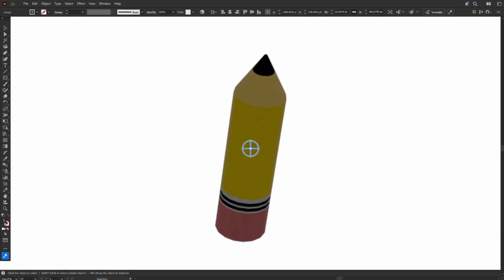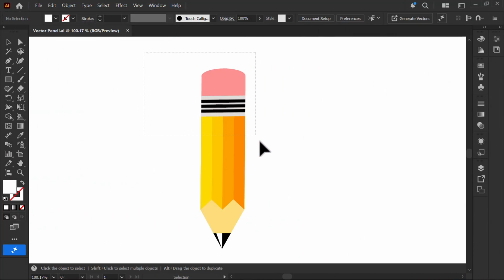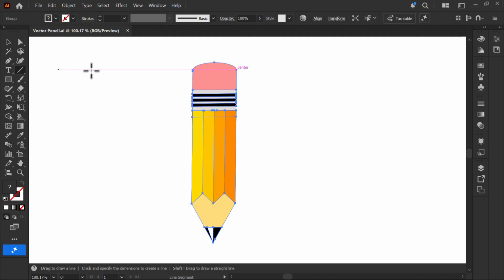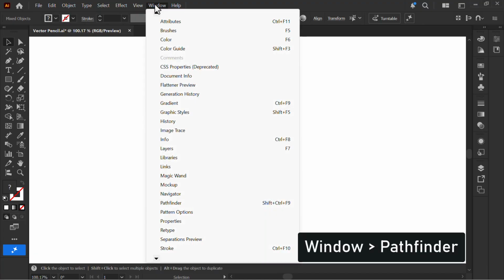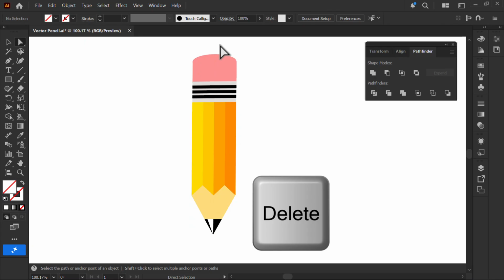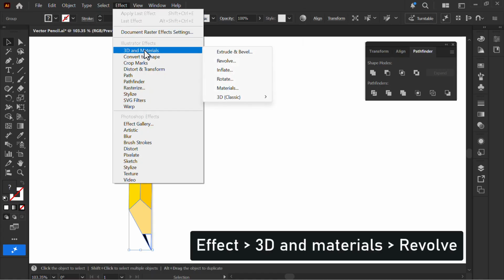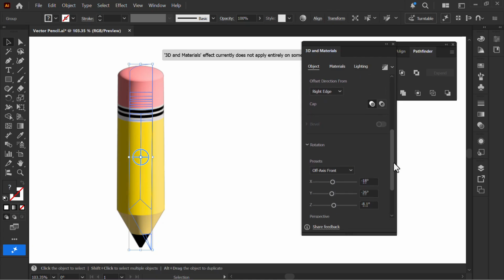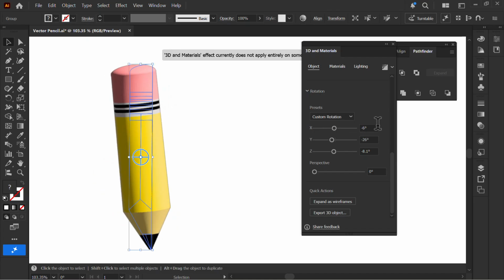This Illustrator Trick Turns 2D into 3D Instantly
Learn how to turn flat 2D designs into stunning 3D objects instantly in Adobe Illustrator! In this easy step-by-step tutorial, you’ll discover a powerful Illustrator trick using Pathfinder tools and 3D Revolve effects to create realistic 3D artwork from simple vector shapes.

This beginner-friendly Adobe Illustrator tutorial is perfect for graphic designers, logo creators, and digital artists who want to make professional 3D illustrations, icons, and creative vector designs quickly and easily.

Watch till the end to master the amazing 2D to 3D transformation effect in Illustrator!